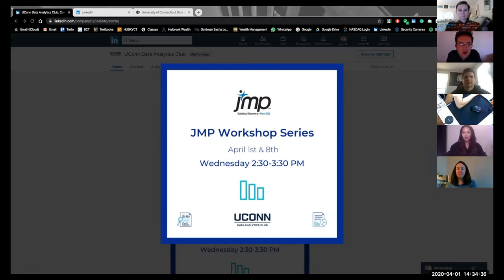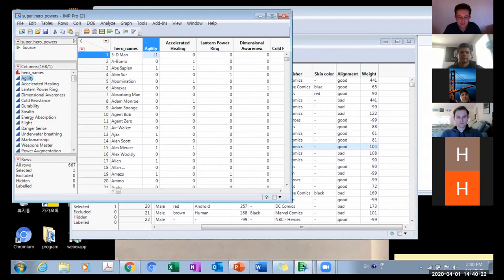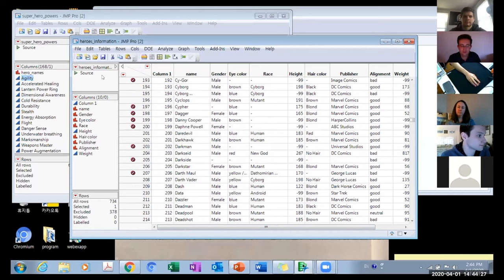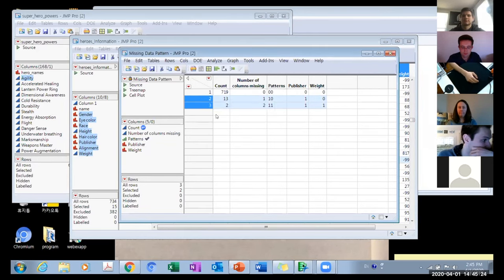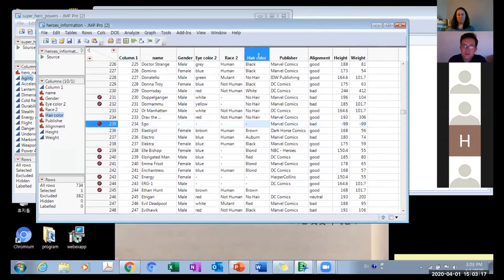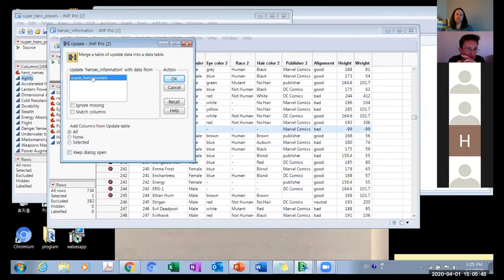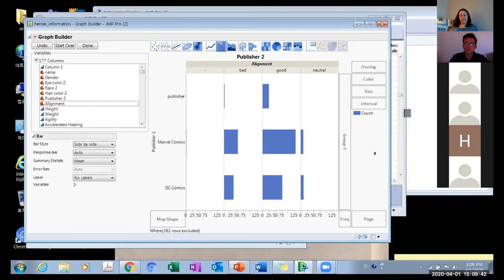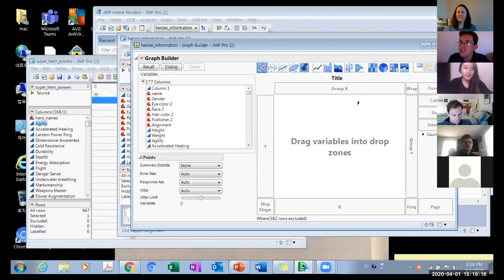JMP workshop | Cleaning data with JMP | Super heroes data set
This is UCONN data analytics JMP virtual workshop instructed by hyejin Jeon